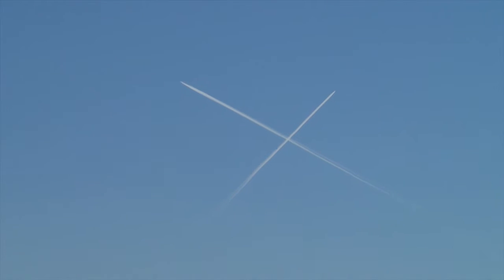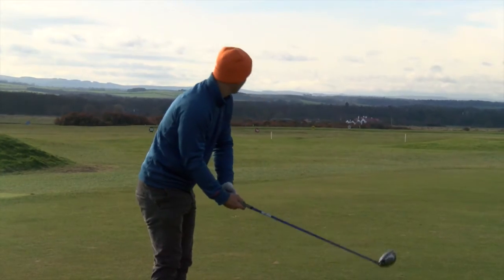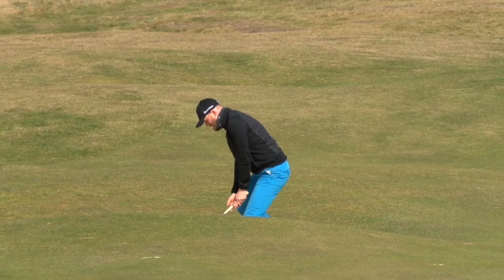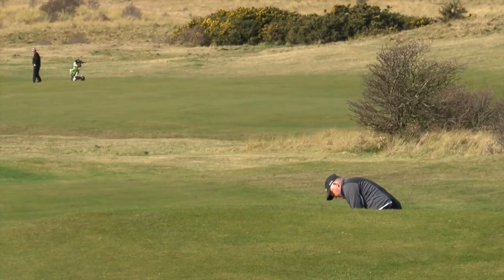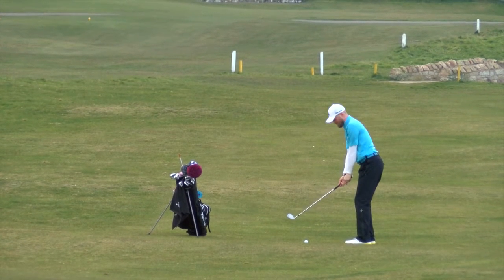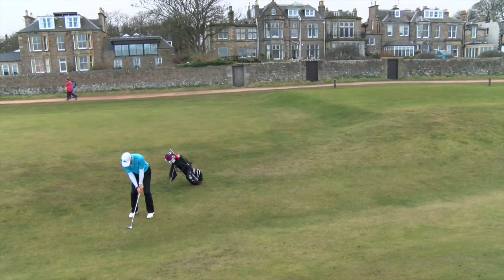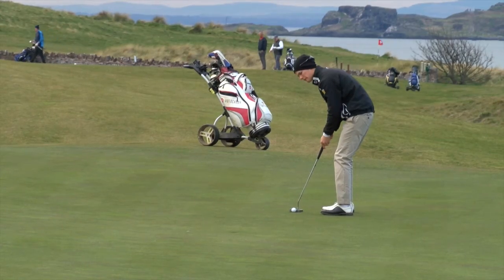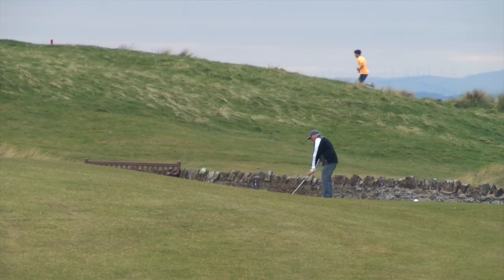Links Golf Cup East Lothian 2016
Some entertaining highlights from a fantastic week at the Links Golf Cup East Lothian 2016